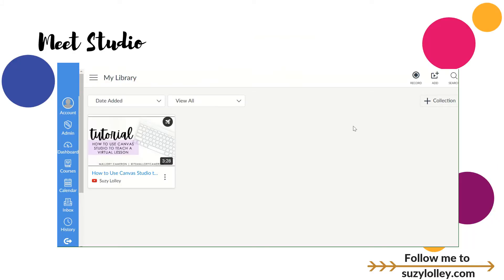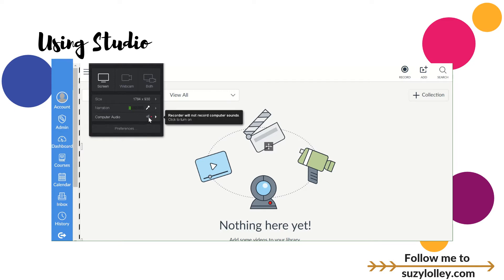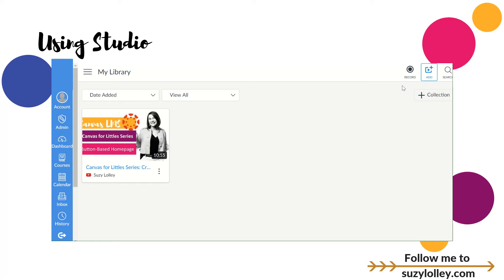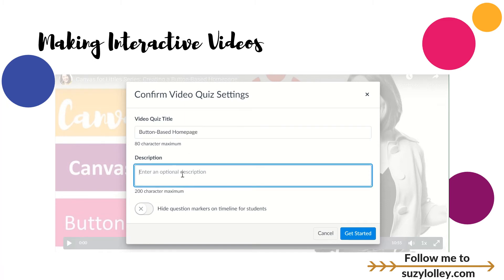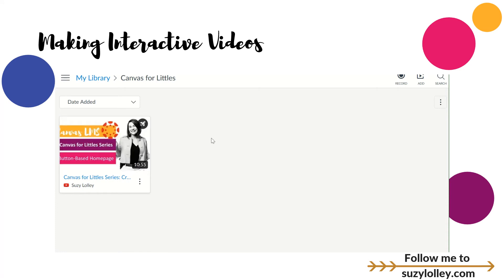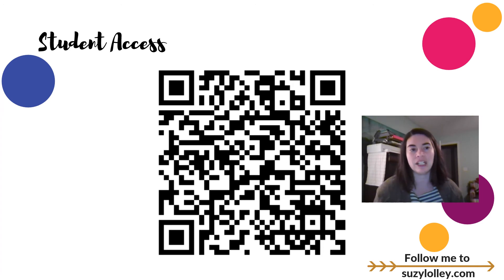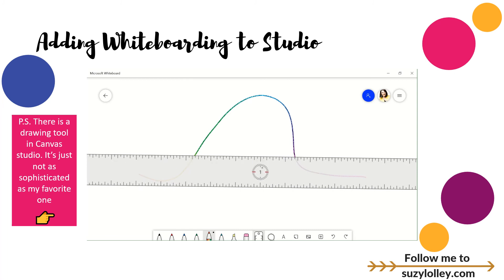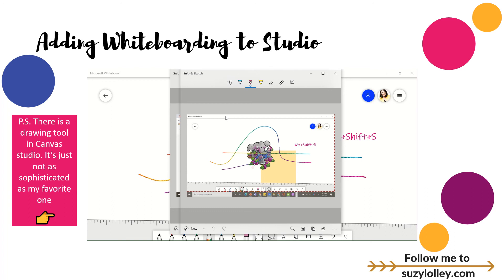Using Canvas Studio to Create Interactive Videos for Students in Canvas LMS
In this video, learn what Canvas Studio is, how to use it as a video creation tool, and features you can use to enhance the videos and make them more interactive for your students.